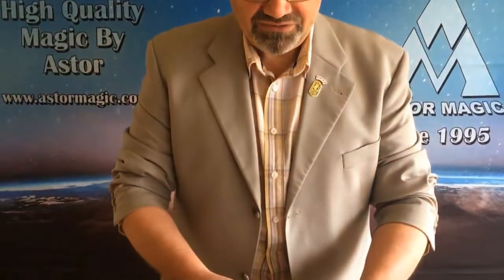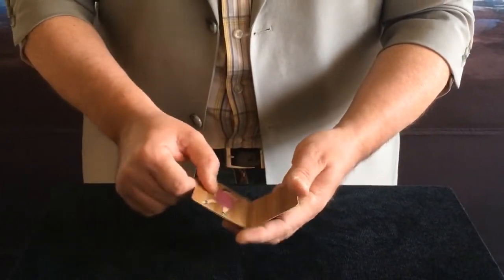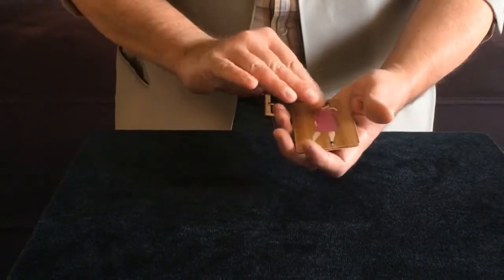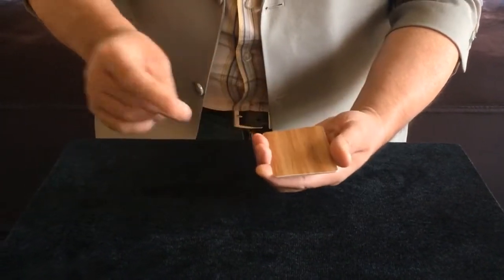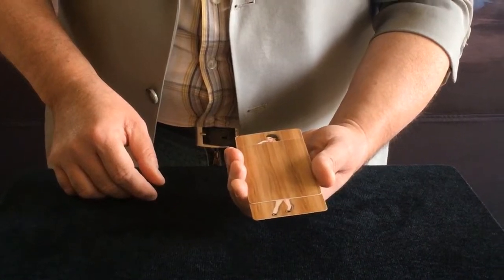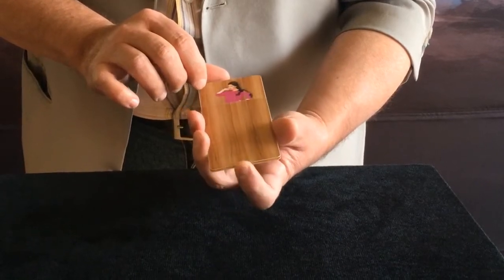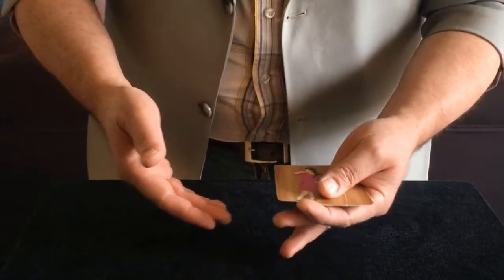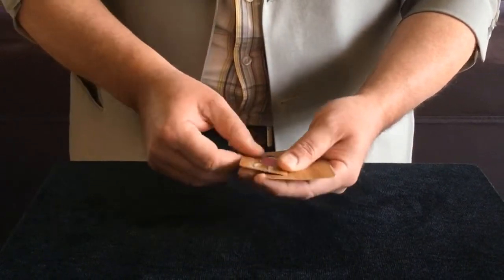Another Pocket Illusion Astor